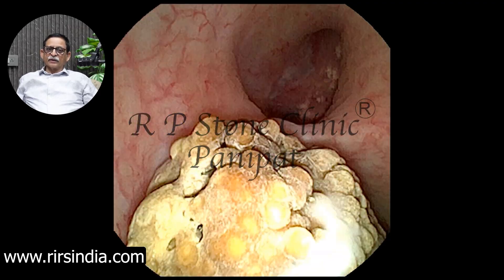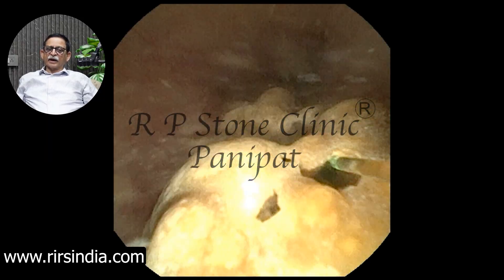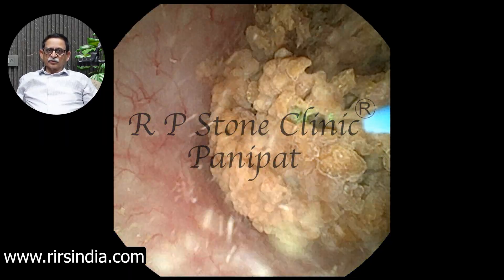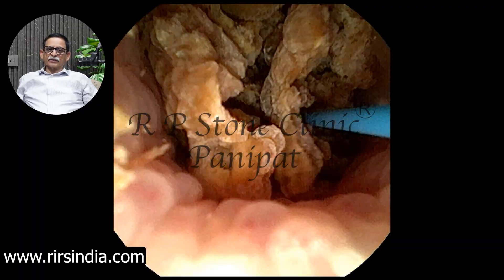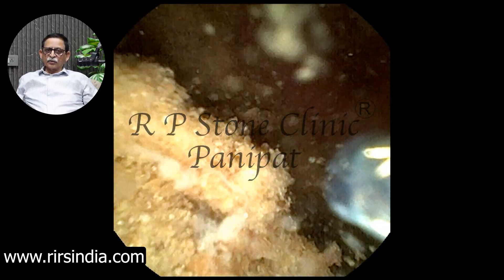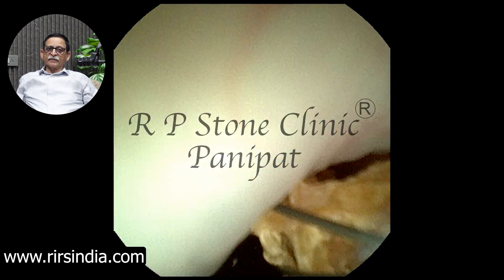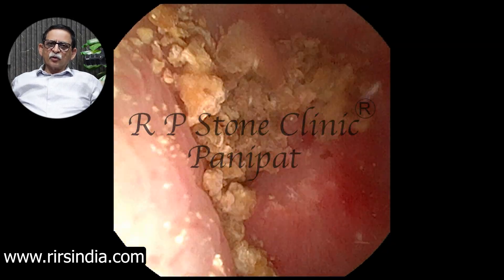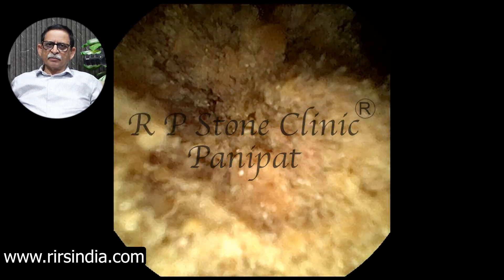How a large Kidney Stone is removed through RIRS ?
For More Information about Kidney Stone